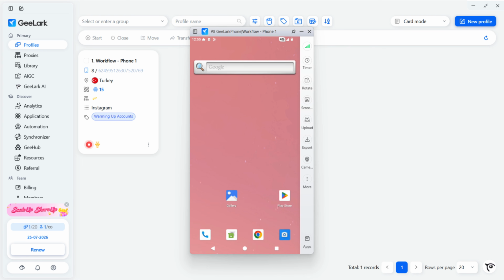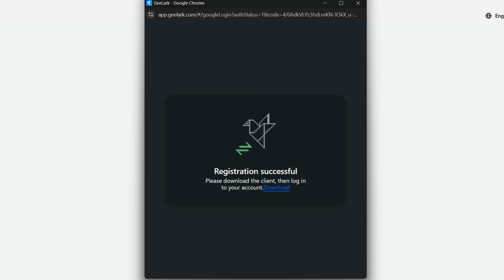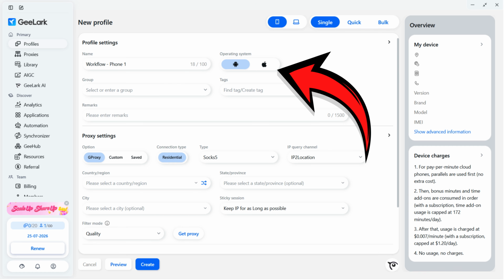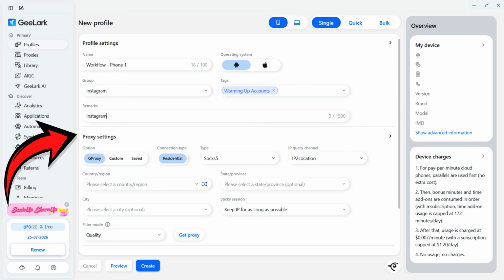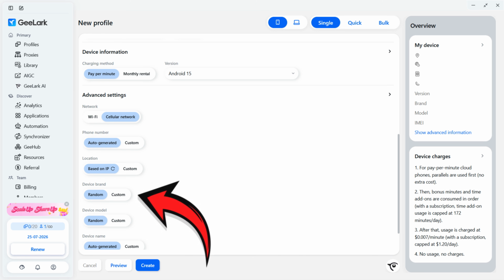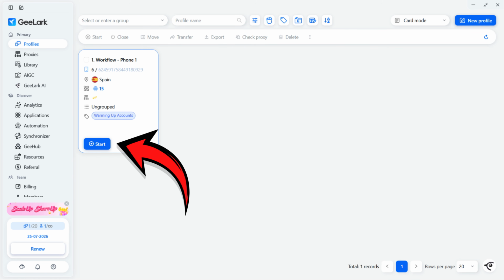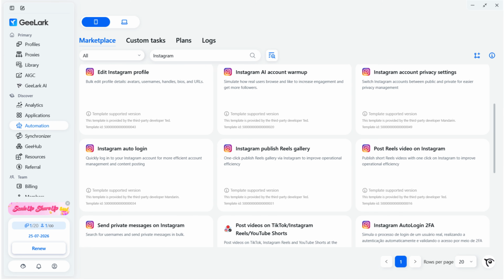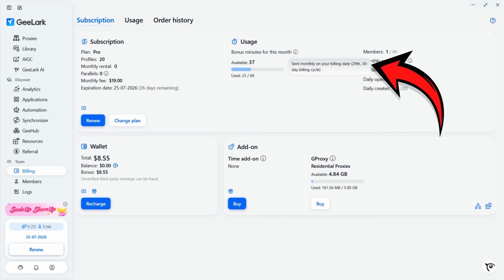GeeLark Cloud Phone - Step-by-Step Tutorial To Automate Instagram + Virtual Phone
In this comprehensive GeeLark tutorial, you'll learn how to use this powerful cloud phone platform to manage and scale your Instagram accounts more efficiently. Whether you're handling multiple Instagram profiles, running social media campaigns, or managing client accounts, GeeLark provides a secure and isolated environment to help reduce the risk of account restrictions and detection.

In This Video, You Will Learn:
✅ Initial Setup – How to create and configure a new GeeLark cloud phone profile optimized for Instagram.

✅ Proxy Integration – A step-by-step guide to connecting residential proxies to simulate real user behavior and improve account security.

✅ Profile Management – How to organize and manage multiple Instagram accounts from a single dashboard.

Why Use GeeLark for Instagram?
GeeLark is designed for mobile-first platforms and provides a separate device fingerprint for each cloud phone profile. This helps keep your Instagram accounts isolated and independent, making it easier to manage multiple accounts securely while supporting your social media growth and marketing workflows.

If you're looking for a reliable virtual phone solution for Instagram automation, account management, or global marketing campaigns, this tutorial will walk you through everything you need to get started.